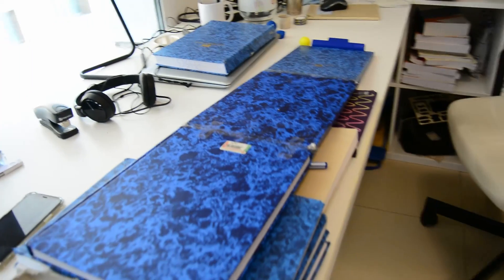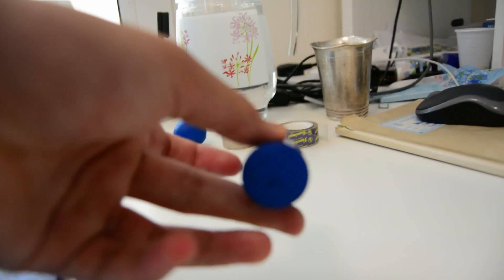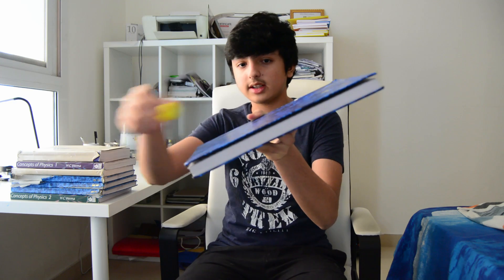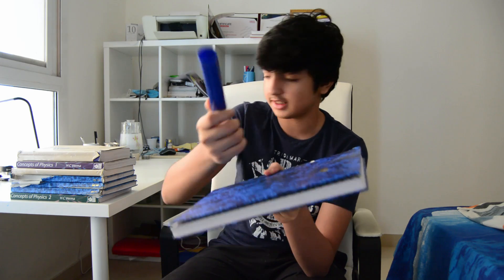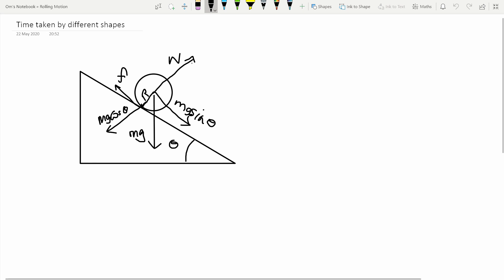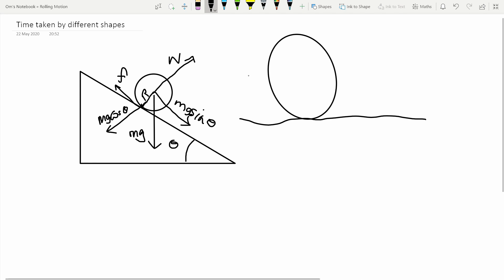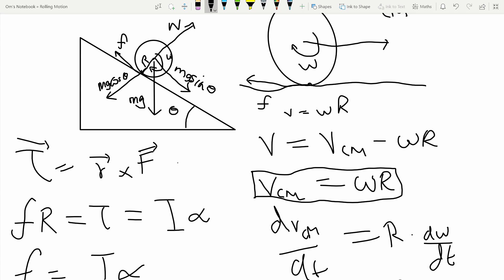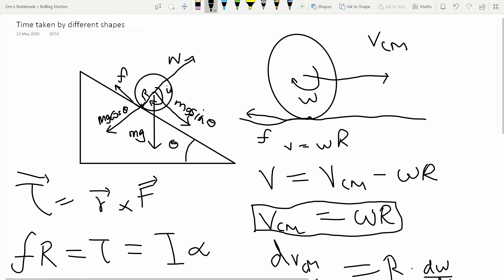Why do objects of different shapes take different times to roll down an incline?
This video determines whether objects of different shapes rolling down an incline, take the same time or different times to do so and if so, why?

Well, this video was certainly the most work I have done for this channel till date and also partly the reason there's been no videos for more than a week. The experimental apparatus itself took a long time to execute satisfactorily and an unexpected result of the experiment sort of took me off-guard and took quite a time to clarify. All in all, the end result was something I am quite satisfied by and I hope you will be too!

Correction: At 15:00, I say k is the radius of gyration which is false. k here is actually just an arbitrary constant. The radius of gyration k is defined as sqrt(I/m)